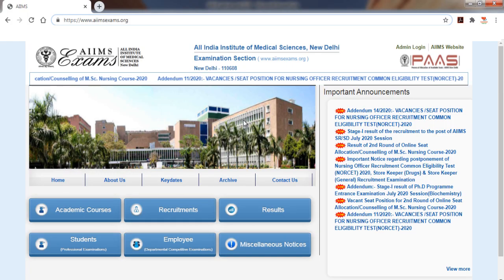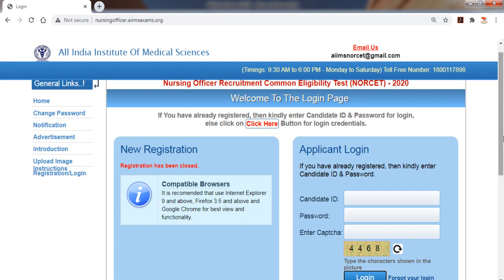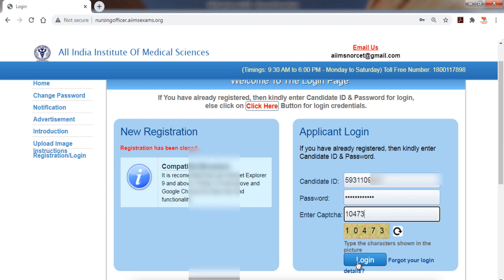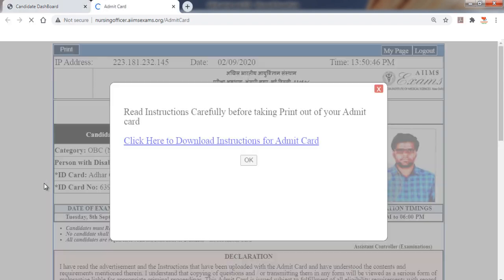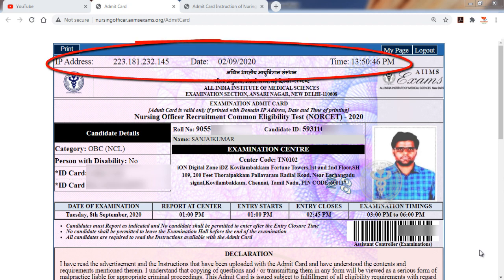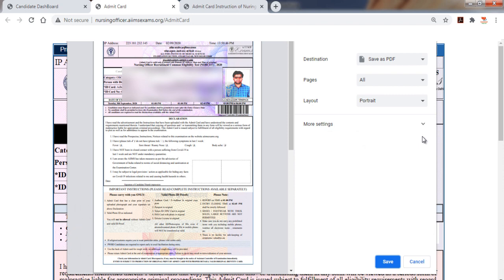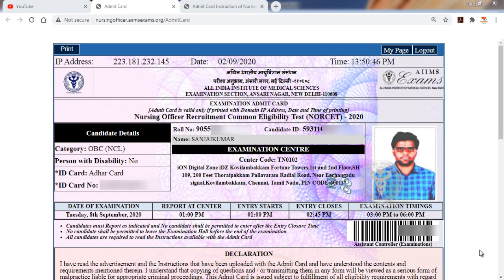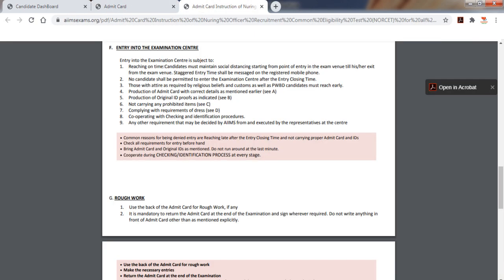AIIMS NORCET New admit card uploaded 2021 || How to download AIIMS admit card || AIIMS Delhi NORCET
AIIMS NORCET New admit card 2020 || How to download AIIMS NORCET admit card || AIIMS nursing officer Admit card released || AIIMS nursing officer exam date 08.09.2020

YouTube Subscribe for more updates AIIMS NORCET model paper-1 (q.no 1-25) AIIMS NORCET model paper-2 (q.no 26-50) AIIMS NORCET model paper -3 (Image based) AIIMS NORCET model paper - 4 (Image Based) Psychiatry Nursing: Psychiatric terminology MCQ’s || Part - 1 Psychiatric terminology MCQ’s || Part – 2 Depression and suicide Psychotrophic drugs Midwifery and Gynecology: Midwifery & Gynecology MCQ’s || Part-1 Midwifery & Gynecology MCQ’s || Part-2 Research & Statistic Research & statistic (Part – 1) Research & statistic (Part – 2) JIPMER Question and answers JIPMER || Part-1 (2013) JIPMER || Part-2 (2013) JIPMER || Part-3 (2013) JIPMER || Part-4 (2013) JIPMER || Part-1 (2015) OT instruments: General Surgical Instruments Obstetrical and Gynecological Instruments Basic Orthopedic Surgical Instruments ENT Surgical Instruments Nursing jobs 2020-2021 NORCET 2020 |Nursing officer Recruitment Common Eligibility Test 2020 CRPF paramedical vacancy details 2020 CRPF application filling 2020 ESIC vacancy 2020 Upcoming KPSC staff nurse recruitment 2020 Assam staff nurse vacancy ICMR/NIE vacancy IV fluid calculation formula for nurses Dopamine drug calculation
Here I explained in detail about number of vacancy for all aiims nursing officer vacancy 2020 under NORCET, age limit, salary details, eligibility criteria to apply, exam date for NORCET, last date for submitting application, examination fee, how to apply for NORCET 2020, AIIMS NORCET admit card problem,